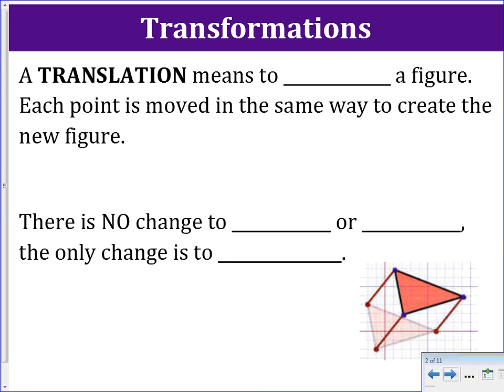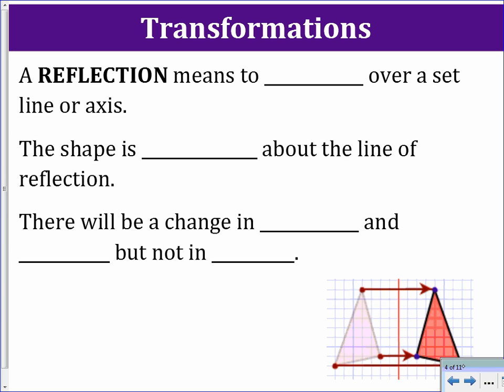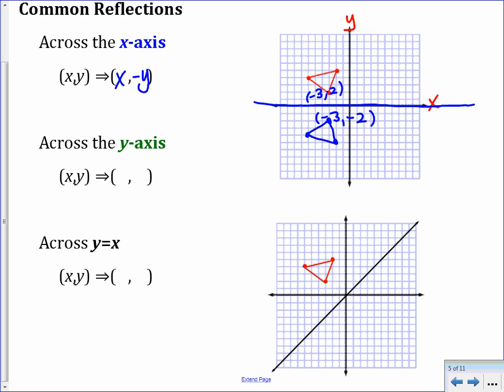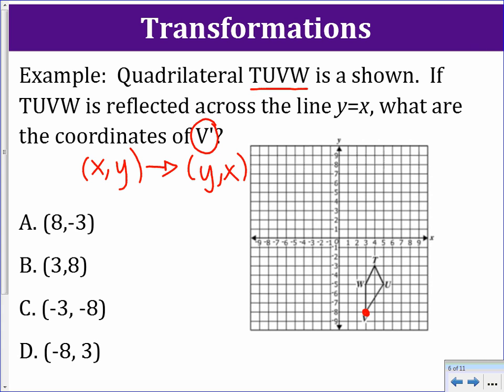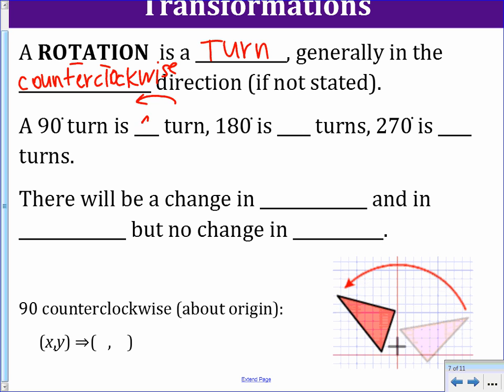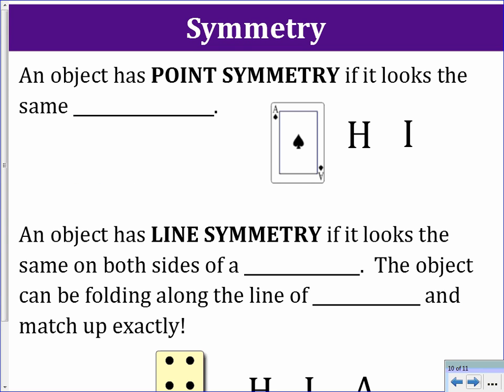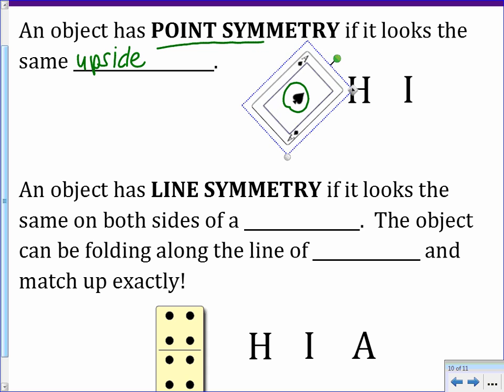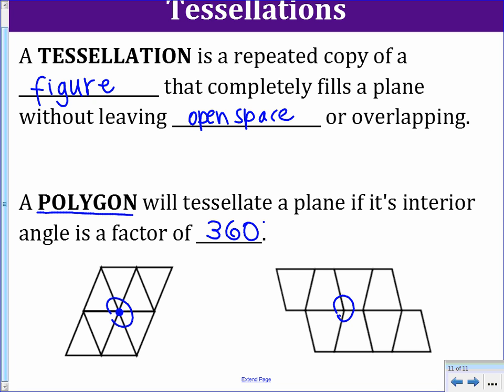Transformations and Symmetry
Transformations (Translation, Rotation, Reflection, Dilation); Symmetry; Point Symmetry; Line Symmetry; Tessellations